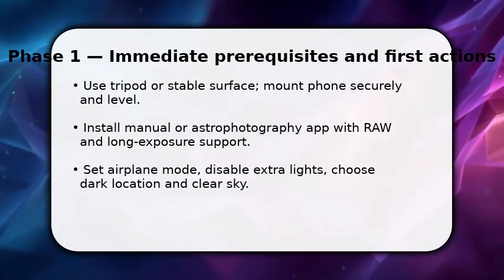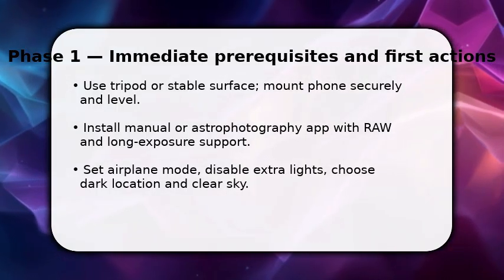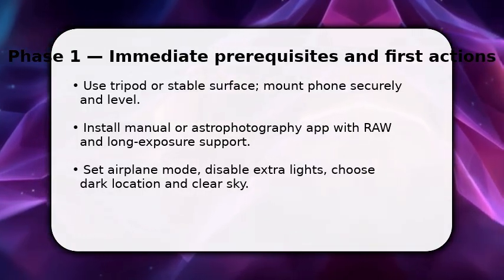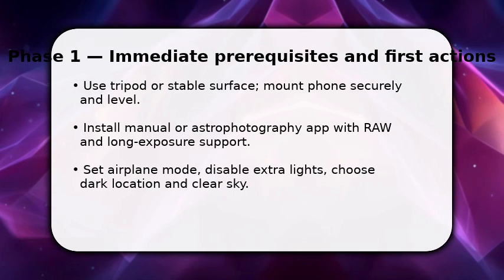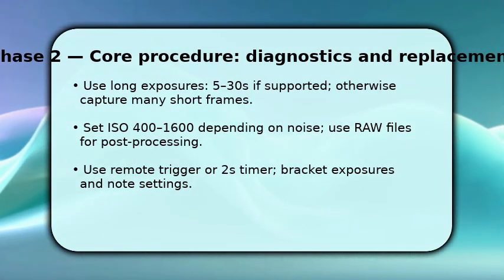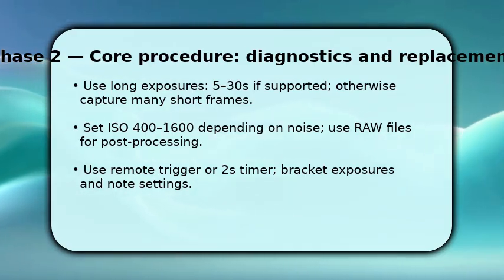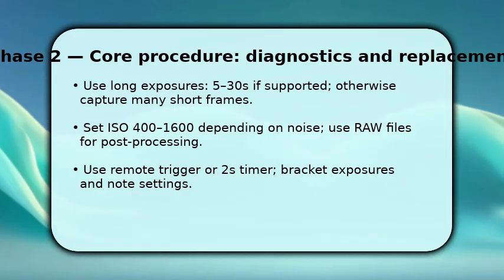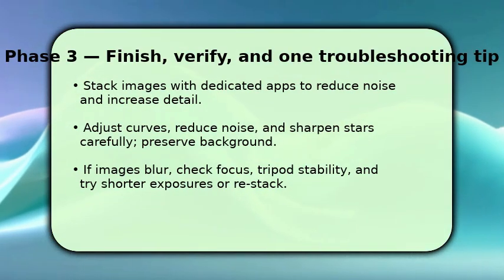How to Take Photos of Space with Phone - Step by Step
How to Take Photos of Space with Phone - Step by Step | 🔒 Surfshark VPN Deal — Stay private and secure. $1.99/mo + 3 Months Free ▸

Discover the art of astrophotography using your smartphone. This step-by-step guide will walk you through capturing stunning images of celestial bodies, from twinkling stars to distant planets and beyond. Learn essential techniques such as long exposure settings, optimal lighting conditions, and post-processing tips.

how to take photos, space photography with phone, astrophotography guide, capturing celestial bodies, smartphone astrophotography, long exposure for space images, optimal lighting conditions in astronomy, post-processing tips